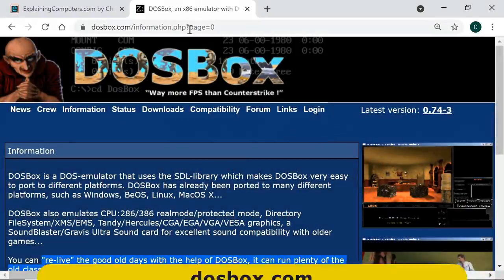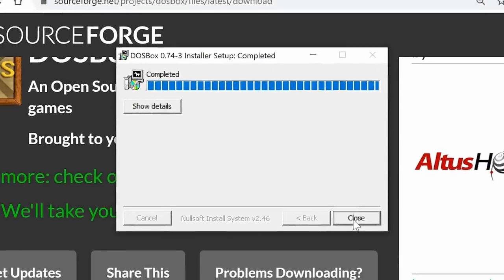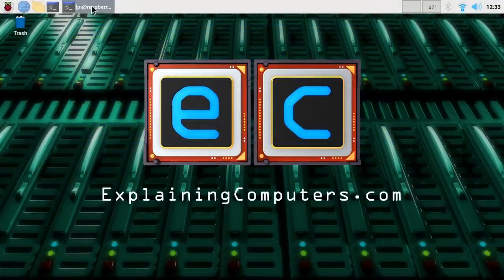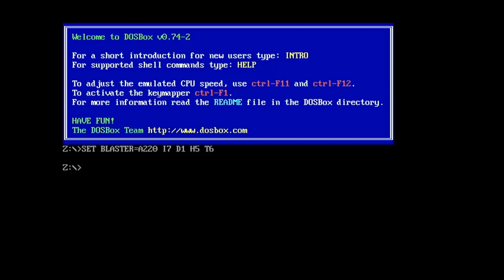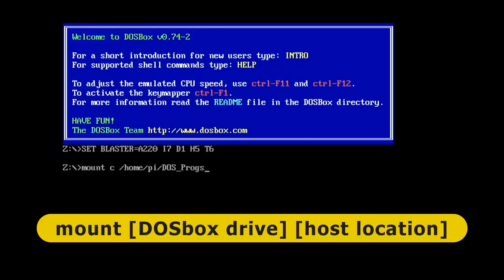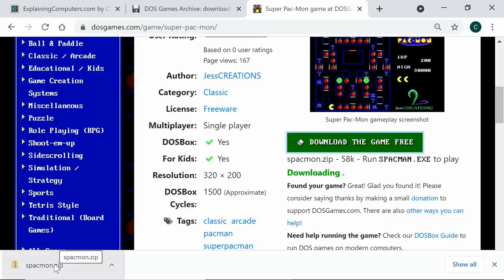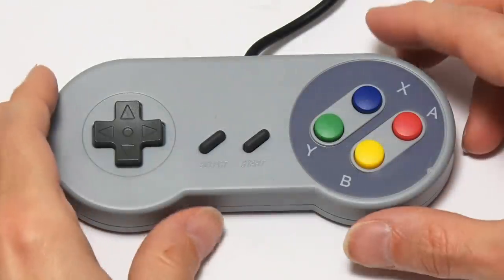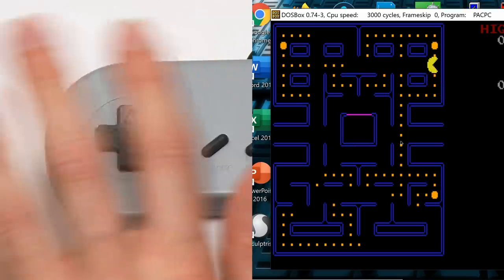DOSBox Retro Gaming (PC & Pi)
DOSBox DOS emulator installation and demo, including configuration, drive mounting, obtaining old DOS games, and setting up a gamepad using the keymapper. Video covers DOSBox for both Windows and Linux (Raspberry Pi OS).

You can learn more about DOSBox and download the software

If you enjoy this video, you may also like my recent video on the “Top 5 Retro Applications”

Chapters:
00:00 Introduction
00:37 Getting DOSBox
03:53 Mounting Drives
09:03 Getting DOS Games
12:02 DOSBox Configuration
16:21 Keymapper
19:15 Wrap